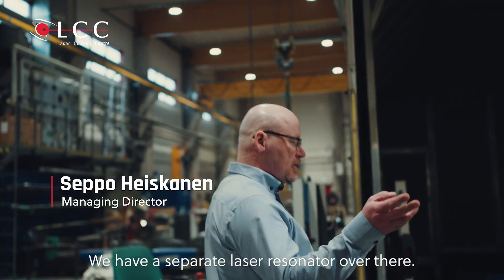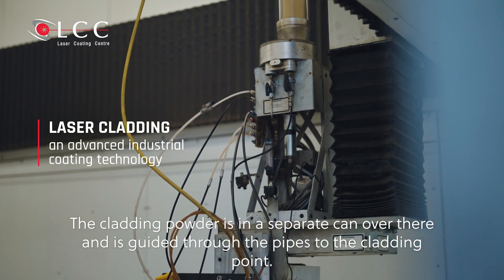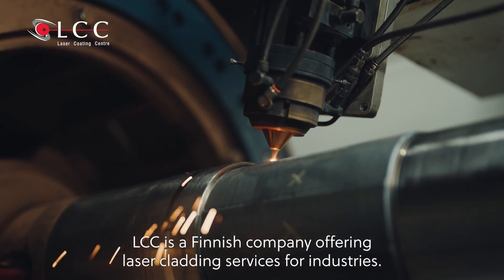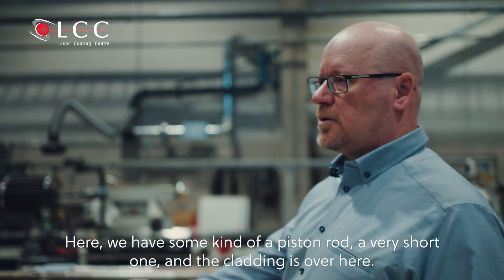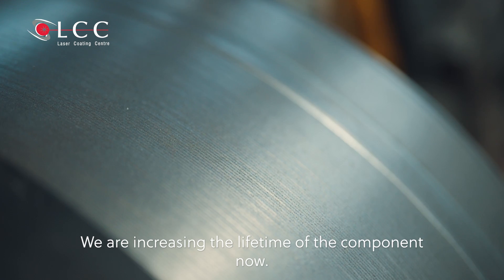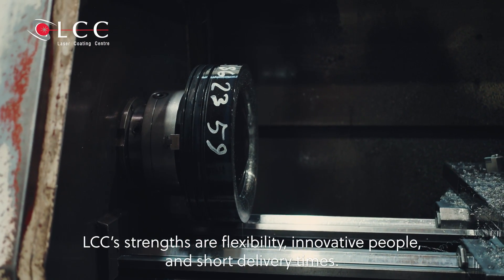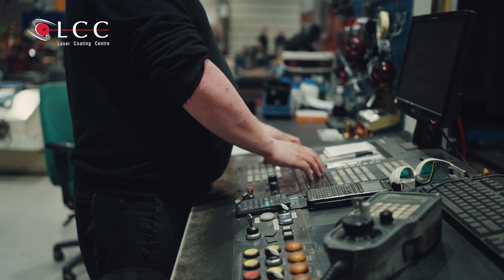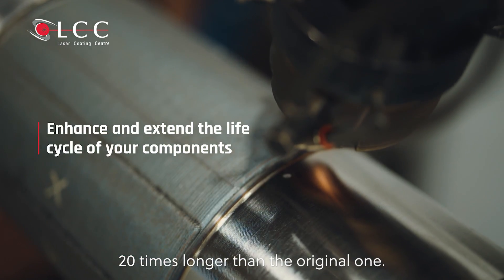Superb laser coatings – Kokkola LCC Oy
Looking for an advanced surface treatment to enhance and extend the life cycle of your components?

LCC provides high-quality laser cladding services for components of all sizes, whether new or old. We’re based in Finland, but can deliver anywhere in Europe.